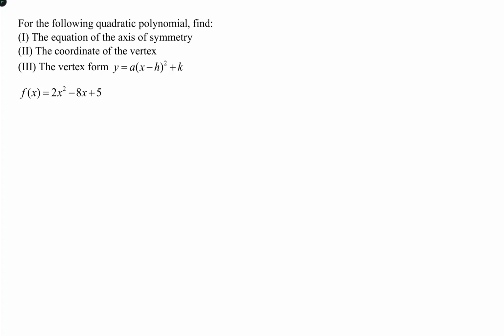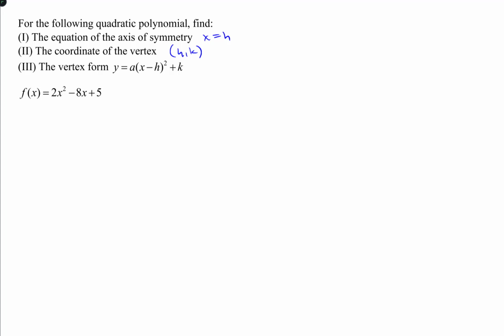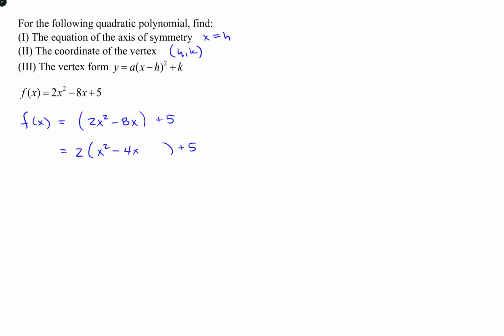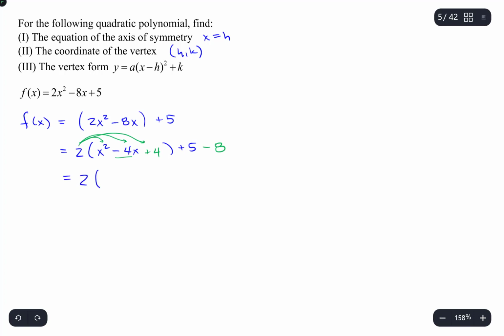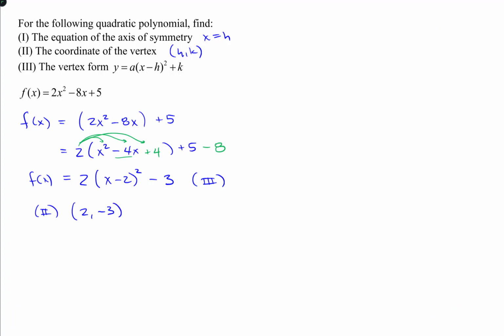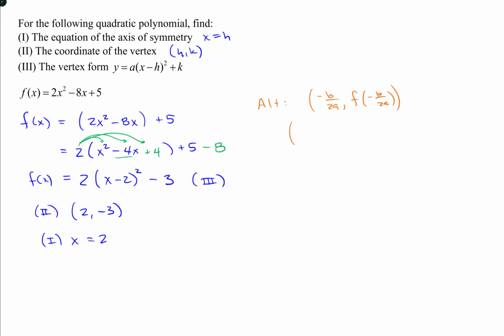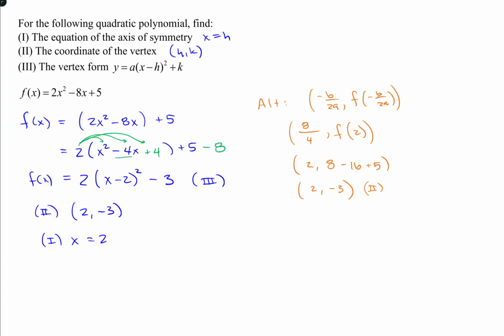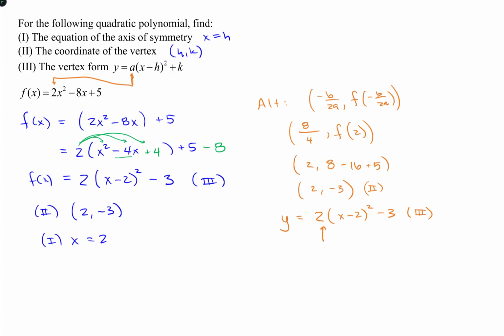Quadratic Functions: Finding Points of Interest 2